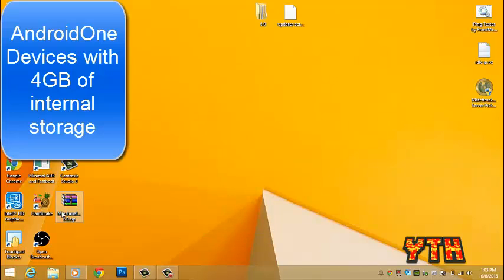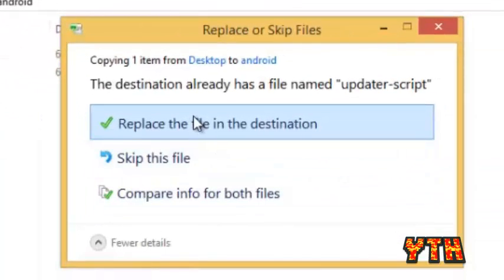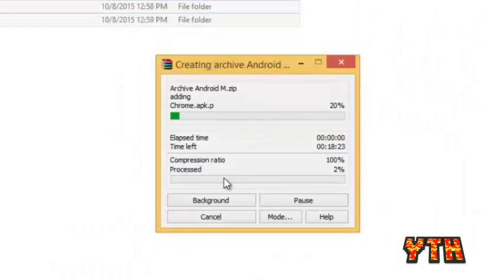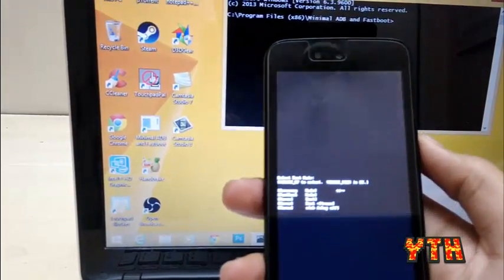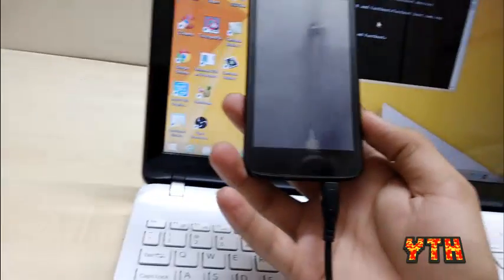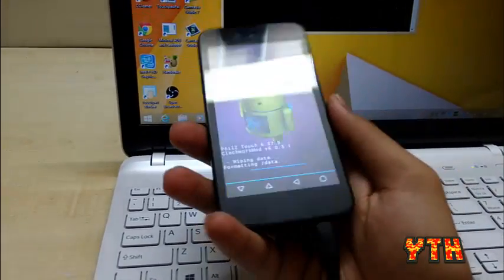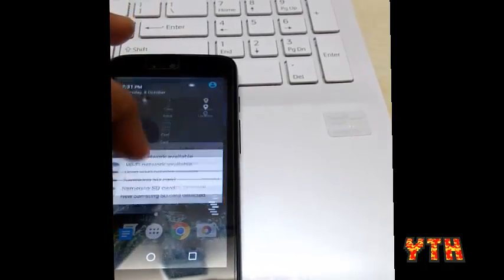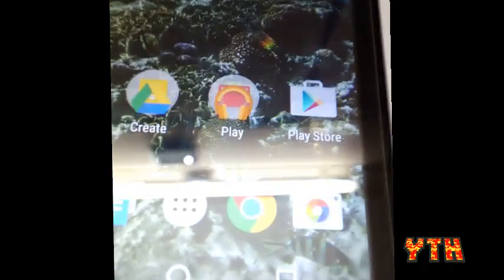How To Install Android 6.0 Marshmallow on any Android One Device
█ First Read the description. █

█ THIS IS JUST AN EDUCATIONAL VIDEO. I OR ANYONE ON THIS PLANET WILL NOT BE RESPONSIBLE FOR ANYTHING YOU DO TO YOUR DEVICE  █

█ YOU ARE WARNED █

This tutorial will help you with the installing of Android 6.0 Marhshmallow on Android One Devices(With 4GB Internal Storage. Any device will work i.e Karbonn, Micromax, Spice.

[Warning- DO NOT FLASH THIS ZIP IN ANY OTHER PHONE BESIDES Android One Devices with 4 GB Internal Storage OR YOU MAY END UP BRICKING YOUR DEVICE.]

Be sure that all the drivers are installed and you have the stock firmware of your respective device.

BE SURE THAT THE DRIVERS ARE INSTALLED CORRECTLY AND U HAVE A STOCK FIRMWARE OF YOUR DEVICE. IF U DONT JUST SEARCH ON GOOGLE.

If you have any problem comment down in comment section.

just tags ignore them-
android one
android l
micromax canvas a1
spice dream uno
karbonn sparkle v
android lollipop
android 5.0
android 5.1
android 6.0
android one update india
install android 6.0
tutorial android 6.0 android one
android marshmallow installation